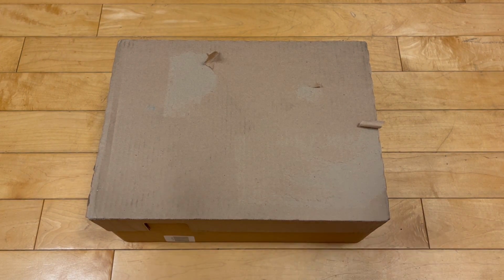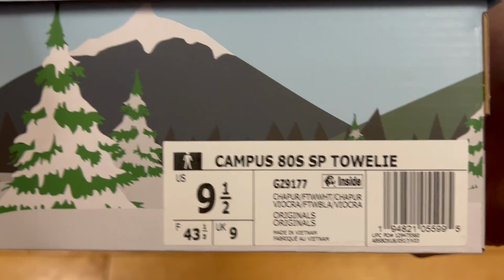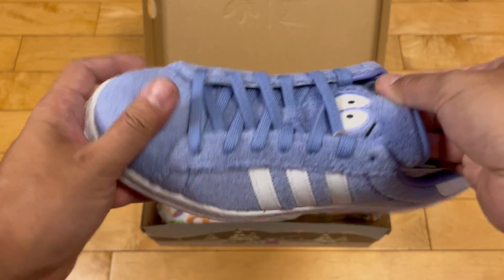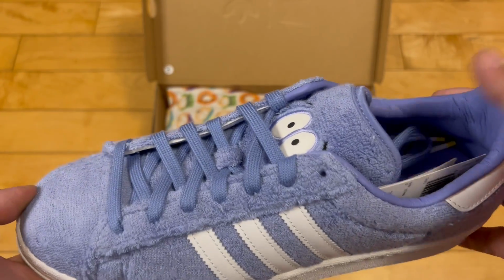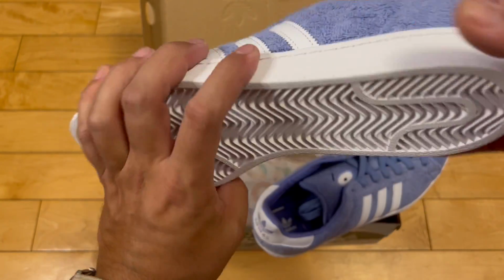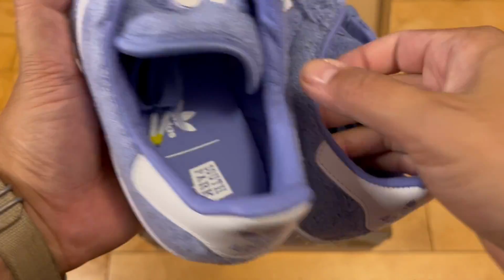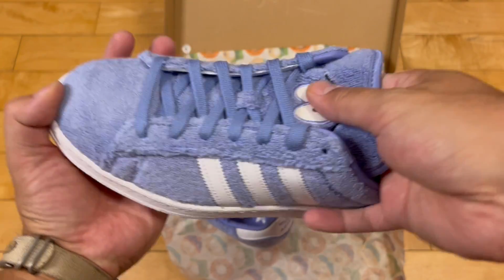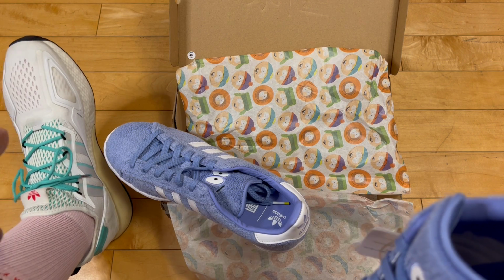UNBOXING South Park Towelie x Adidas Campus 80s - 420 Sneaker Collab That Holds Up!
Perfect for South Park and 420 celebrators!